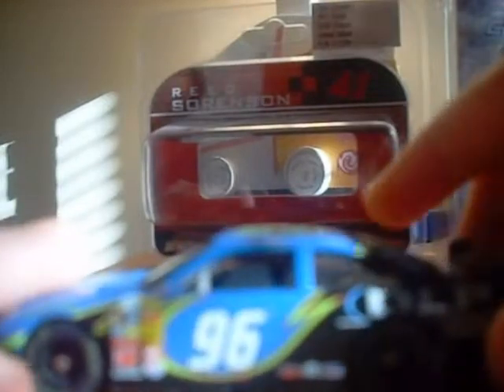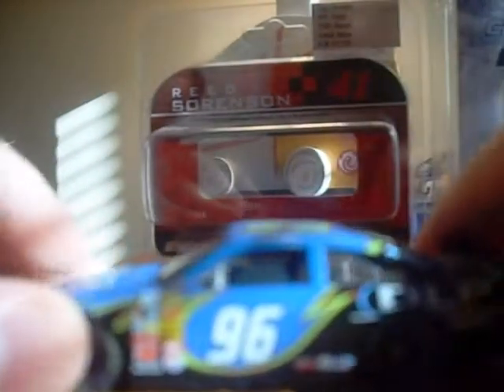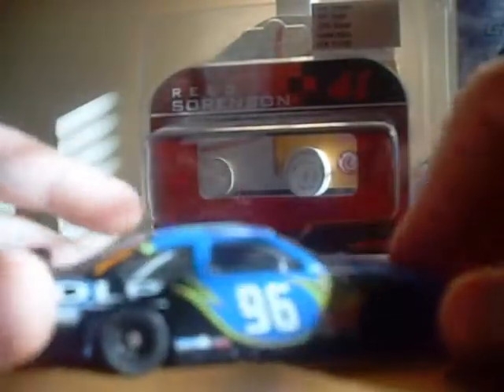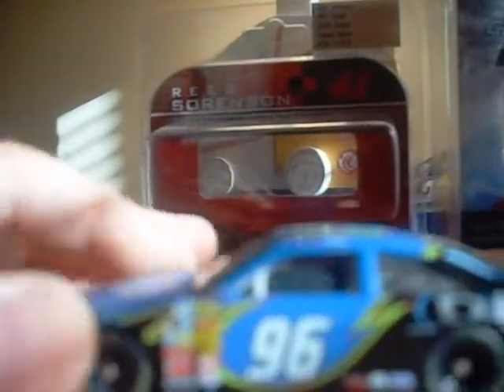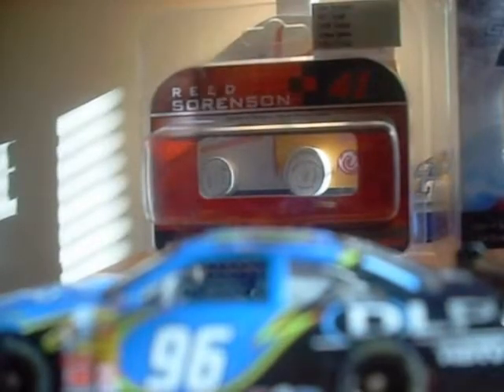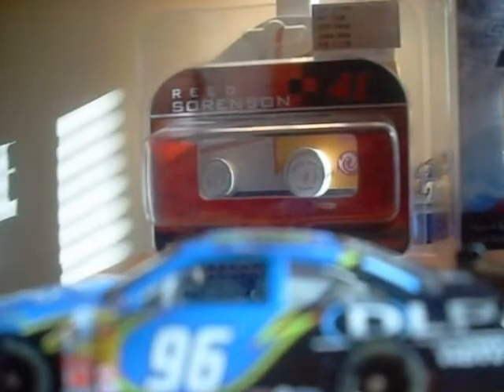Diecast Review of Tony Raines 2007 DLP Chevy (COT)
A Very Cool Car! first review of it on youtube!